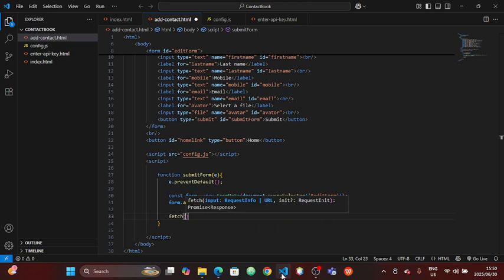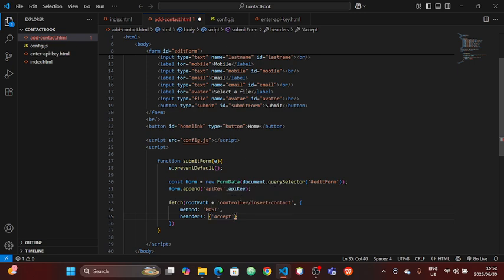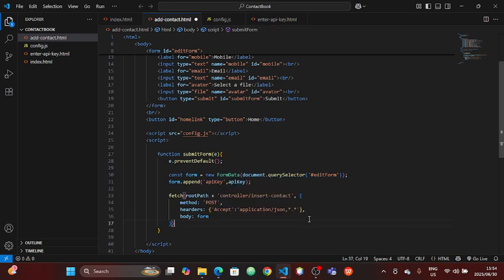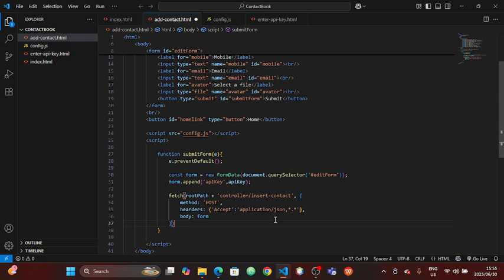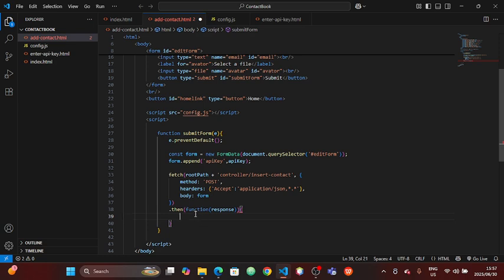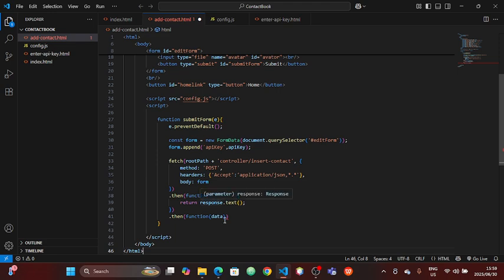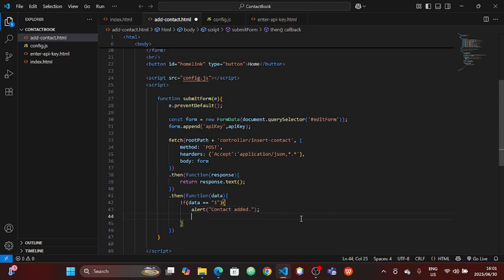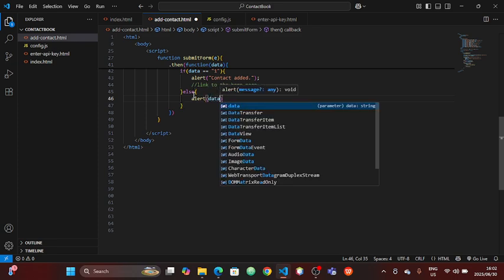Week 6 Lesson 11